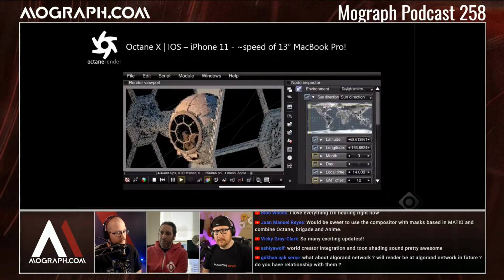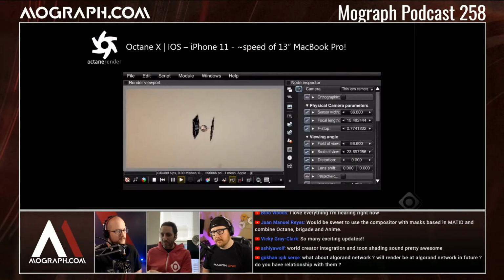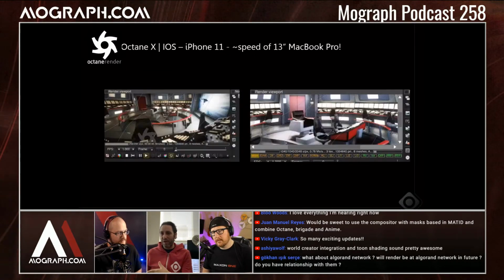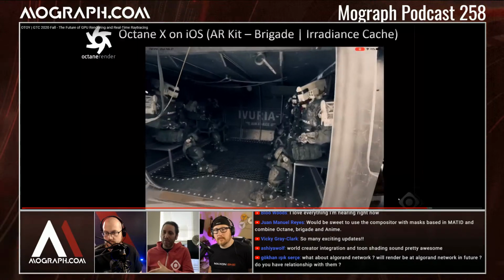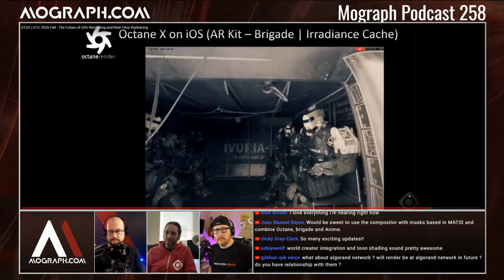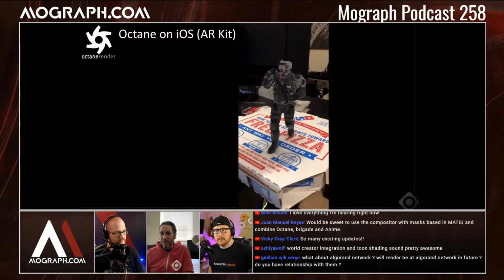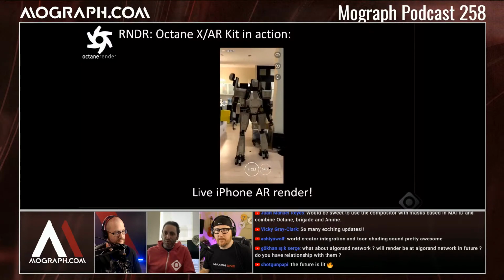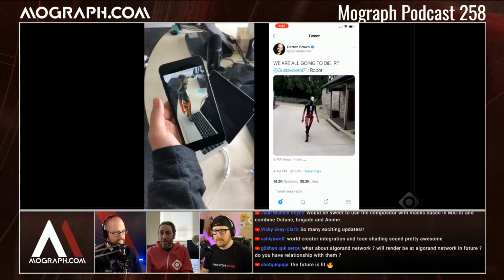Ep 258: Jules Urbach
Jules Urbach from Otoy joins us to talk about the current, new, and future advancements in the world of OctaneRender. So much Octane to take in, it will hurt your brain… in a good way.

Chapters:
0:00        Intro
12:45 Start interview with Jules Urbach
17:05 Stability
17:45 Out-of-core and NVlink
18:25 Mesh polygon limit
19:15 AI Lights improvement
20:30 RNDR on exchanges
22:10 How to RNDR's 3 different tiers work
23:15 Information on RNDR's Tier 1
24:09 Security and encryption for RNDR
25:15 Scaling RNDR and onboard more GPUs
26:21 Earn RNDR directly with Octane account
27:52 Octane speed with Nvidia 30 series doubles
29:15 RTX on now default and OctaneBench 2021
31:20 Nvidia's Ampere Architecture
33:29 Brigade with RTX on
35:15 Octane Standalone app roadmap
37:50 What is Nvidia OptiX 7 API
39:47 OctaneX
41:10 AMD cards on Windows
42:38 Unreal & Unity
44:04 DCC Live Linking
45:53 Brigade roadmap
49:55 Multirender and Hydra delegates
50:49 Arnold on RNDR network
51:39 Multirender on RNDR network
52:00 New AOV system
52:55 Brigade beta plans
55:27 Brigade and Embergen
57:36 Real-time simulations vs. VDBs
59:15 Embergen roadmap
1:00:38 Brigade missing pieces
1:03:03 Switching between render engines
1:07:47 Headless rendering (Blender)
1:08:39 Anime Render
1:13:25 World Creator
1:15:59 RNDR marketplace for iPhone
1:20:12 Sculptron for temporal sculpting
1:22:38 Dynamics (PhysX, Bullet)
1:24:20 USD roadmap
1:25:22 Octane roadmap
1:28:35 Octane release cycles
1:30:49 Curvature nodes
1:32:08 Chaos texture system for seamless tiling
1:33:58 BRDF for fabrics
1:35:46 Octane X compatibility
1:36:41 Compositor system and post effects
1:39:28 Camera lens effects
1:40:28 Holodeck and Light Field Labs
1:46:32 The Open Metaverse, NFTs and RNDR
1:53:56 Use RNDR tokens to pay for Octane subscriptions